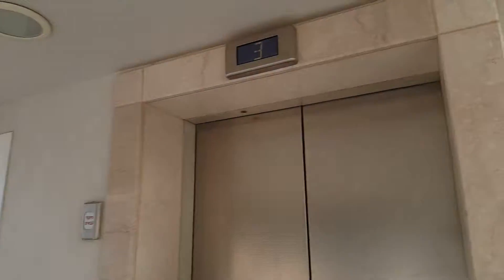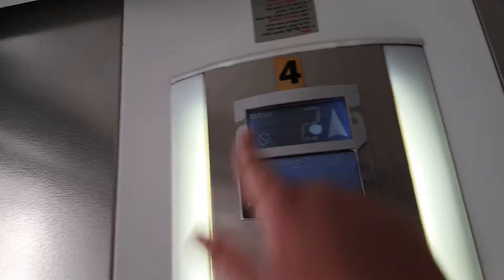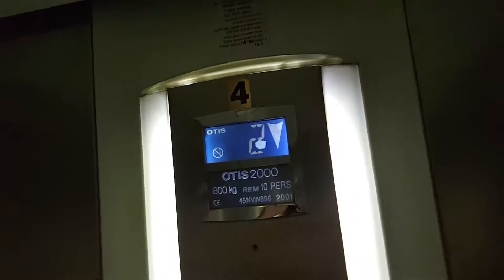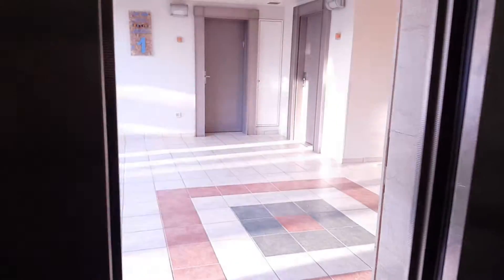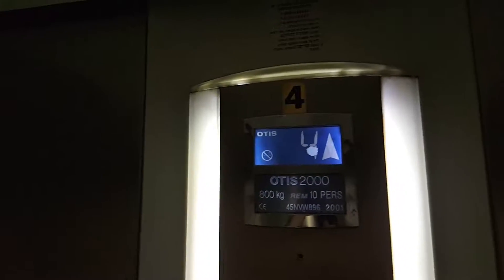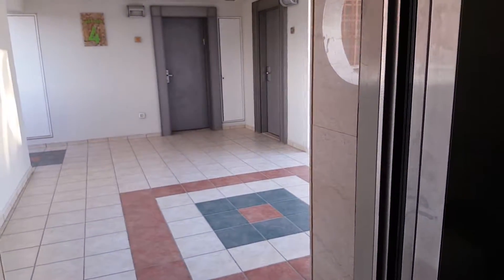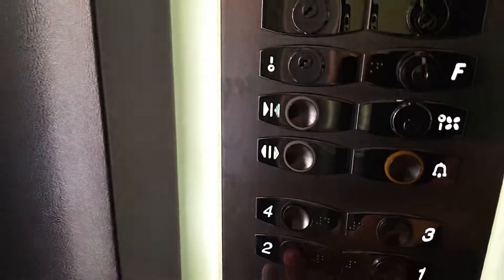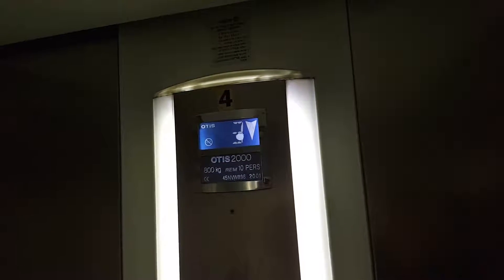Otis traction elevator @ Isrotel Agamim Hotel in Eilat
this elevator is dark

Elevator 4

Brand : Otis
Installed : 2001
Type : Traction
Capacity : 8 Passengers/630kg
Model : 2000
Floor Served : 4 (1,2,3,4)